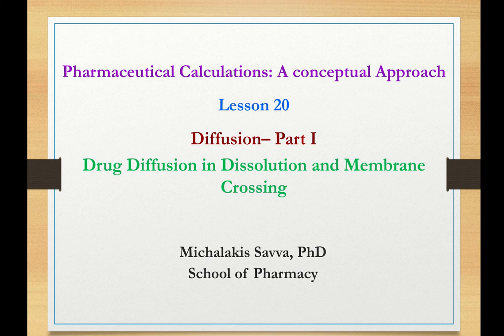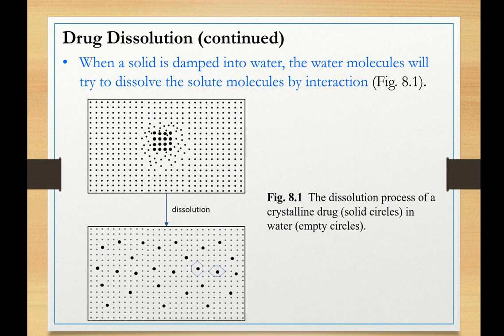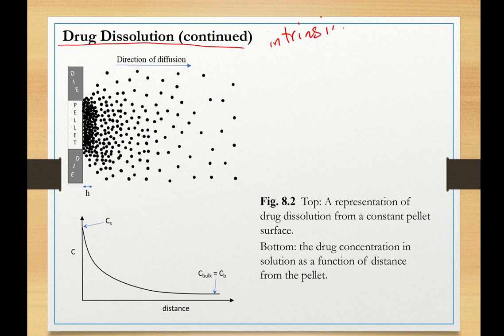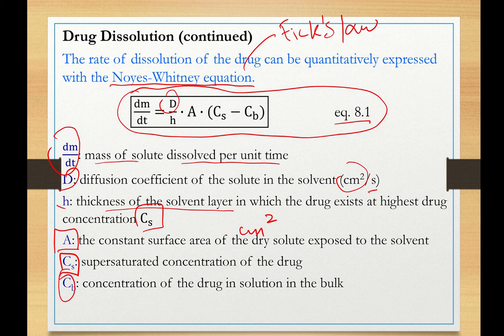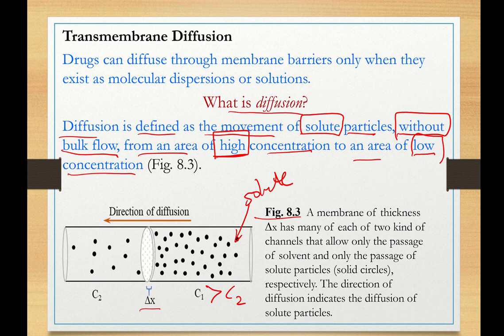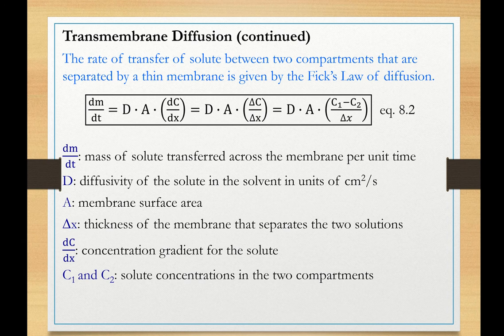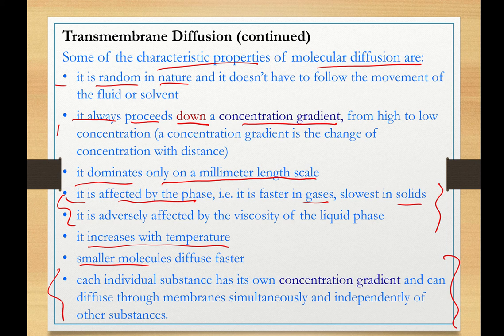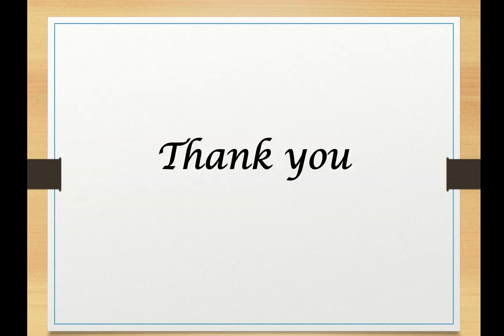Lesson 20 Diffusion – Part I: Drug Diffusion in Dissolution and Membrane Crossing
Description
• Drug dissolution
• Convection, advection and diffusion
• Characteristics of diffusion
• Rate of drug dissolution and the drug diffusion coefficient from Noyes-Whitney equation
• Transmembrane passive diffusion of molecular dispersions